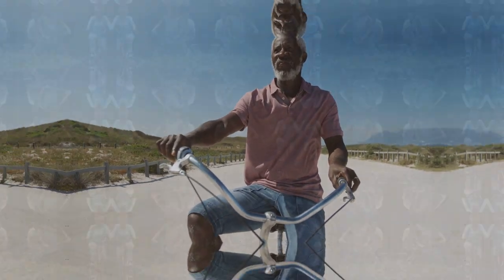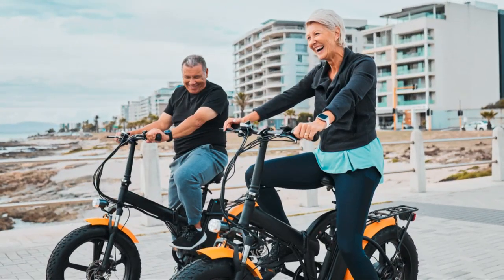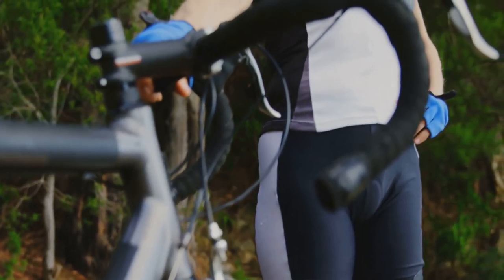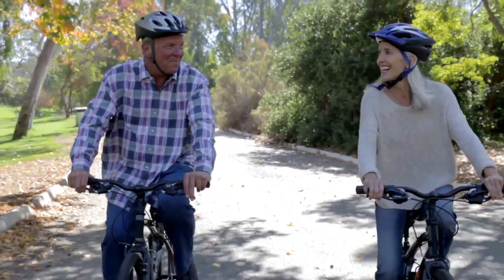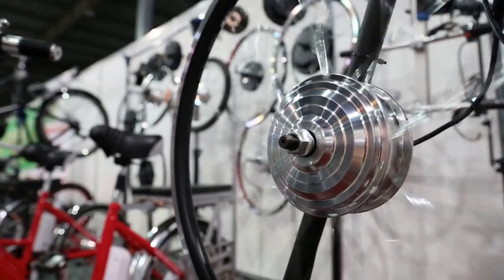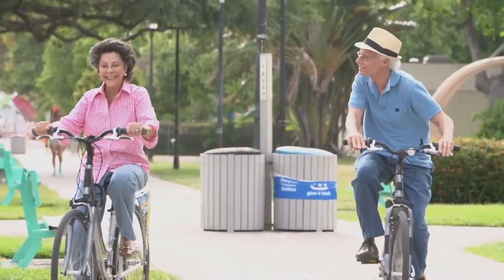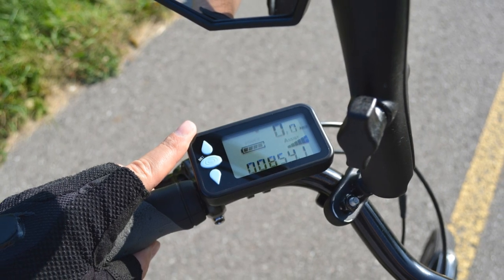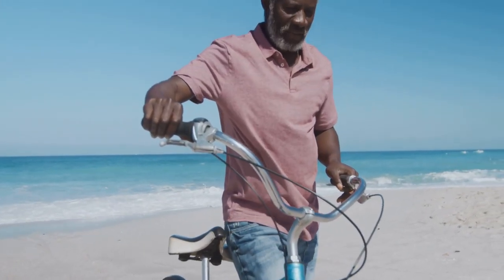E Biking for Seniors Fun & Fitness!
Yes it is possible to be Happy, Healthy and Old all at the same time.
They say its a state of mind but it really makes it easier to be fit and who knows you kigh have some fun.
Ebike is growing fast in the Seniors selection of things to do and its so good for you.
Try renting or buying a good quality ebike and see for yourself!!

--👉GO HERE to get exact specs, details and prices for Aventon ebikes
--👉GO HERE to get exact specs, details and prices for RADPOWER ebikes

@everything ebikes by Mark